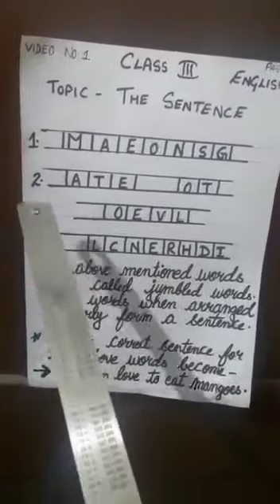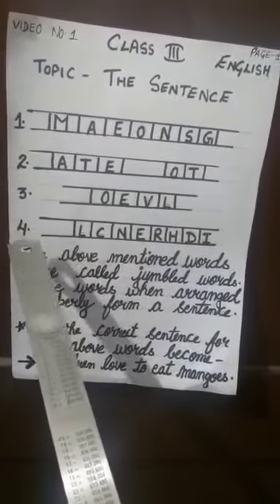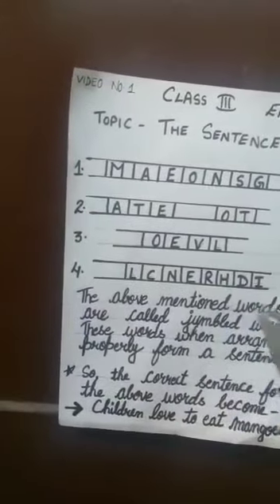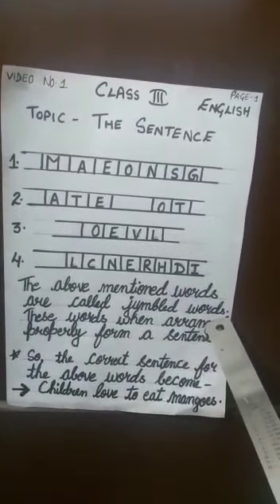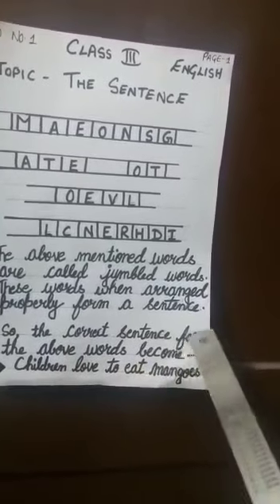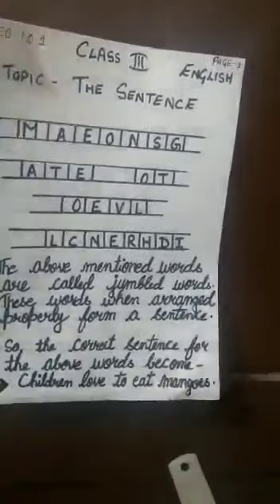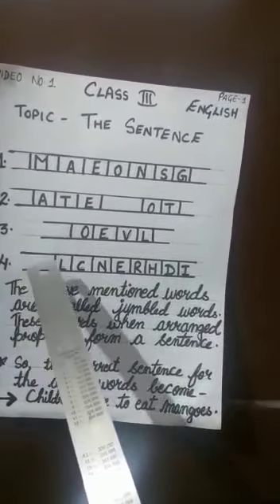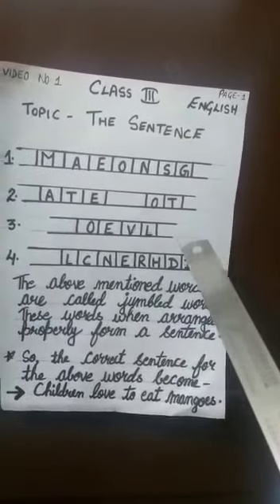Class III English (Sentences)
Class III English